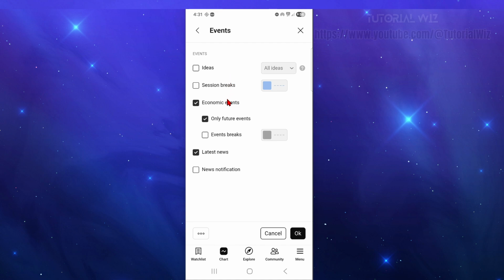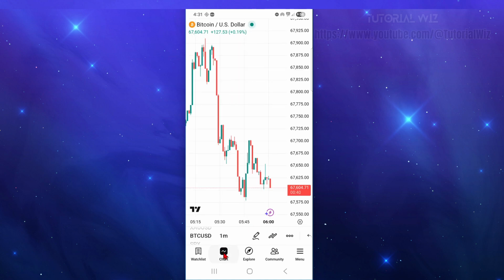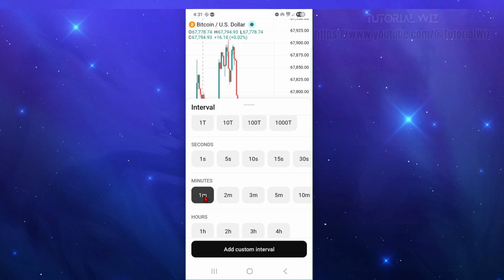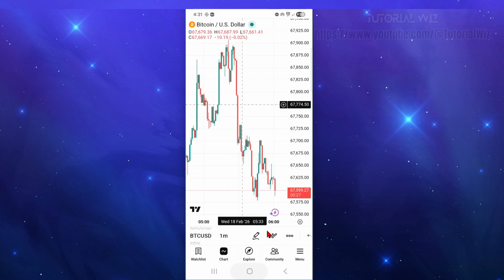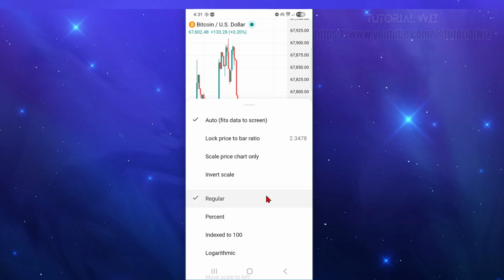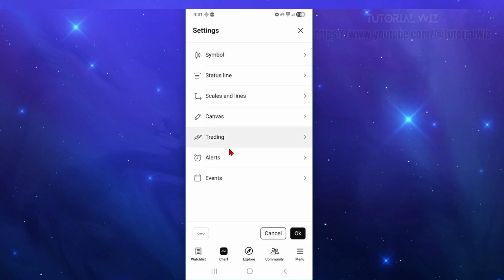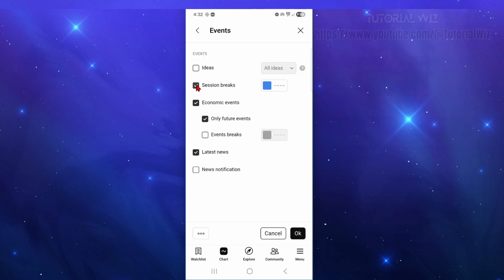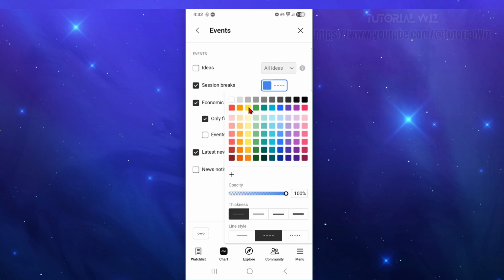How To Add Session Breaks On TradingView Mobile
Learn how to add session breaks on TradingView Mobile with this straightforward tutorial. Perfect for beginner and intermediate traders, this video guides you through the steps of adding session breaks on the TradingView mobile application. By the end of this video, you will be able to seamlessly add session breaks to your charts, enhancing your trading experience and analysis capabilities. This tutorial uses clear, easy-to-follow instructions to ensure you understand each step of the process.

In this video, we'll cover how to locate the settings option, navigate through the interface, and pinpoint the session breaks addition feature. We'll also go over how to customize your session breaks according to your trading strategy and preferences. This tutorial is designed to help you get the most out of your TradingView mobile app for better, more efficient trading.